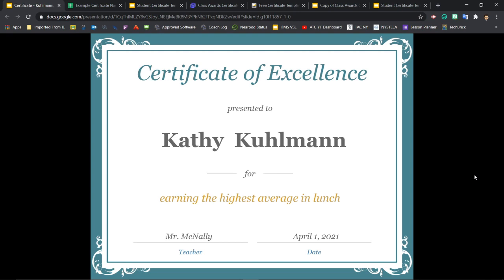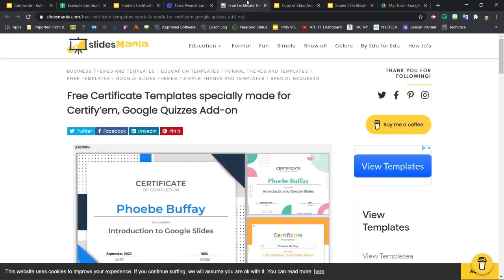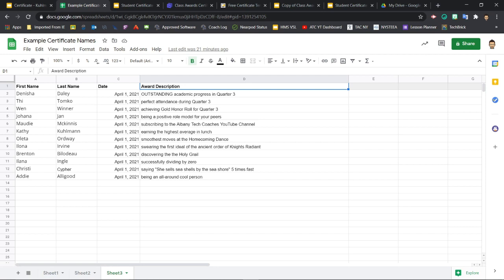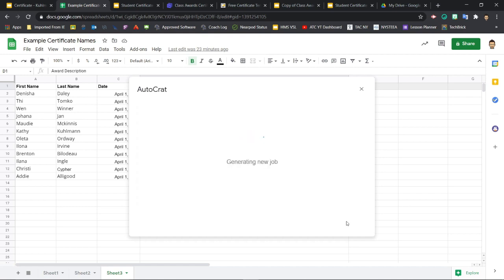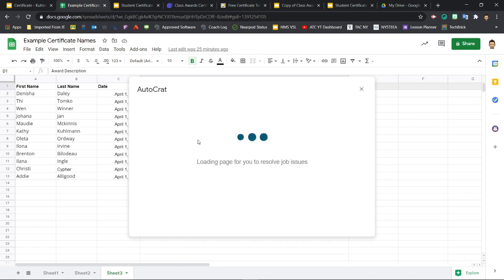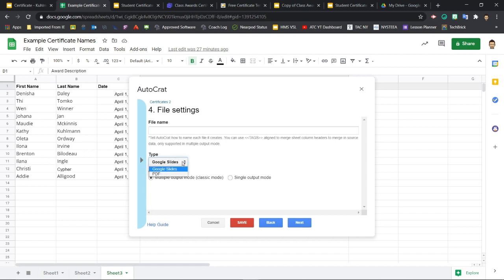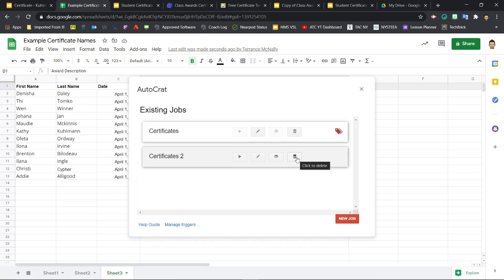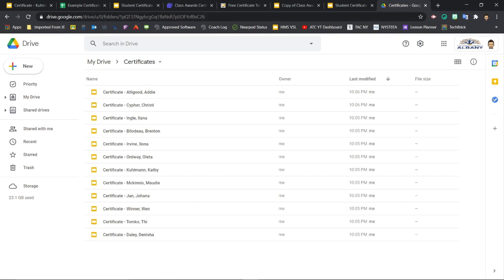Student Certificates Using Sheets, Slides, & AutoCrat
Use Google Sheets, Slides, and the AutoCrat Add-On to create personalized student certificates quickly and easily in just a few steps!

00:00 Introduction
00:18 Create Folder in Drive
01:02 Adding Data in Sheets
01:45 Creating a Certificate Template
04:25 Adding AutoCrat
05:37 Creating the AutoCrat Job
11:14 Running the AutoCrat Job
12:15 Reviewing Completed Certificates